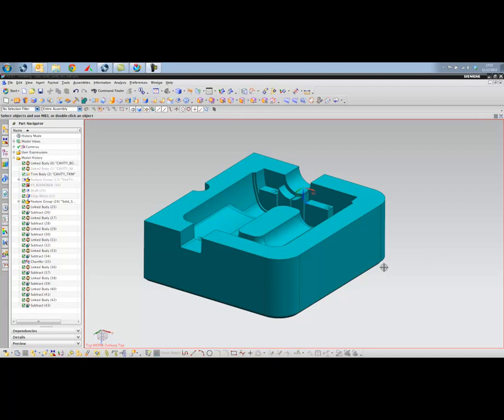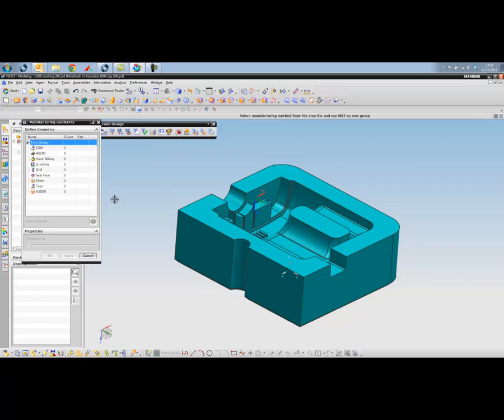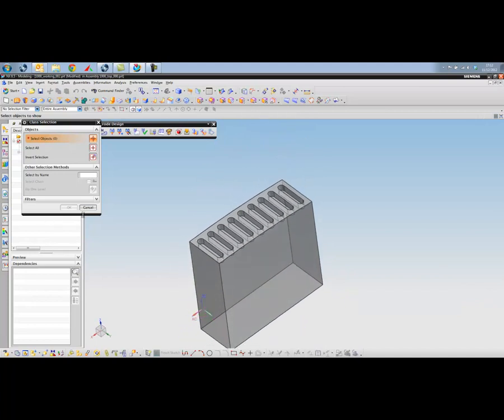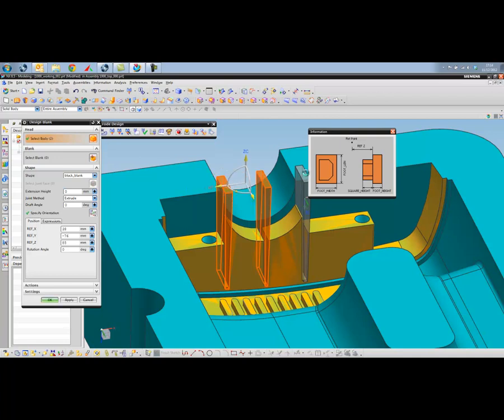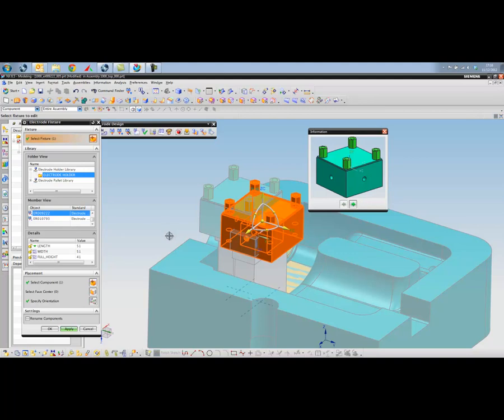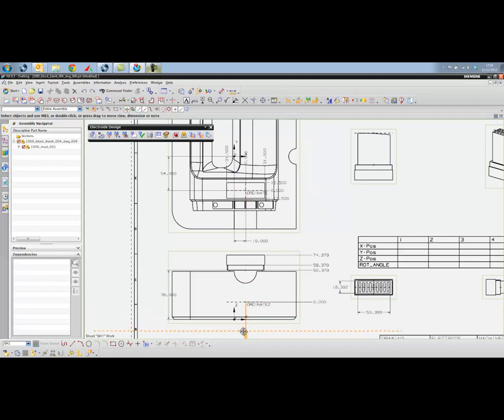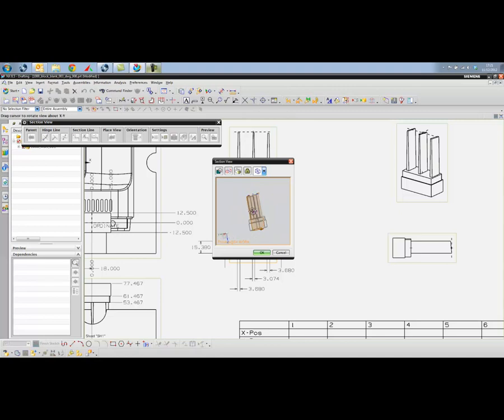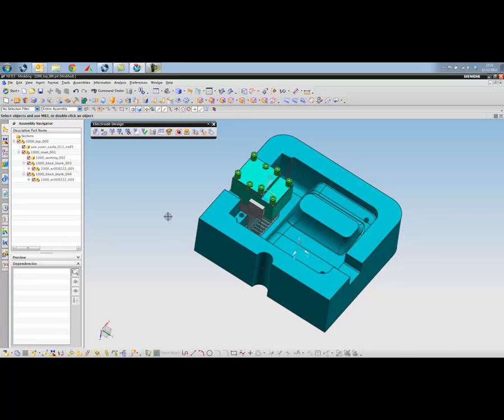NX8.5 Electrode Design Webinar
How to use the electrode design wizard that is built in within NX, this video shows you how to generate two electrodes.

Here at Majenta PLM our team of software experts are constantly coming up with useful, bite size tips and tricks to help you maximise productivity and software usage.
For more information and to keep up to date with the latest NX news please visit: